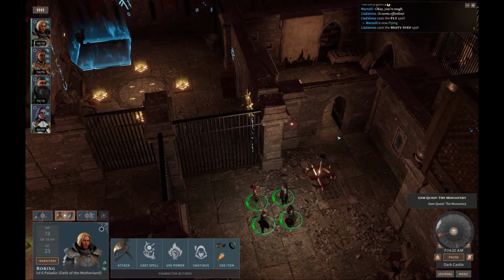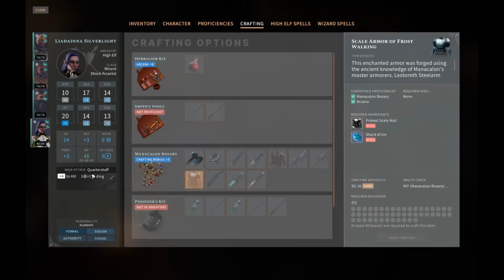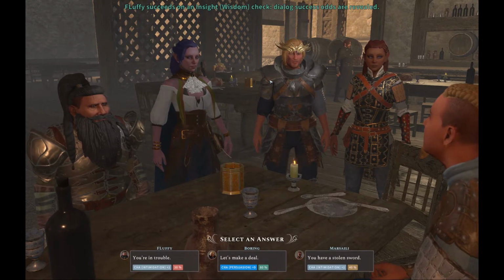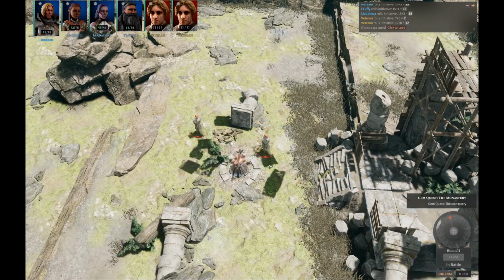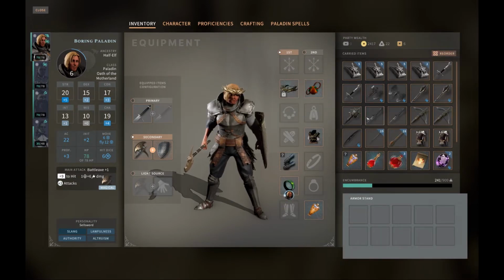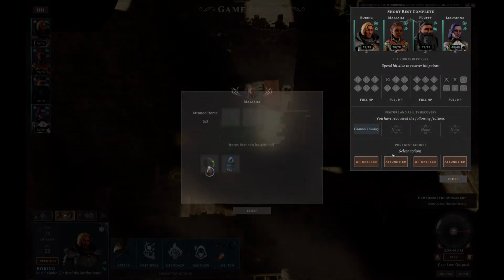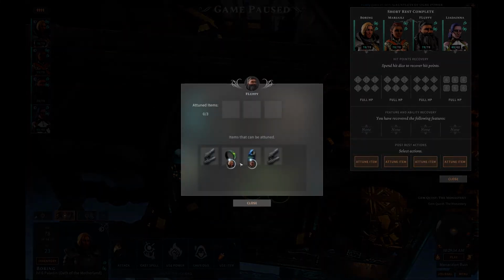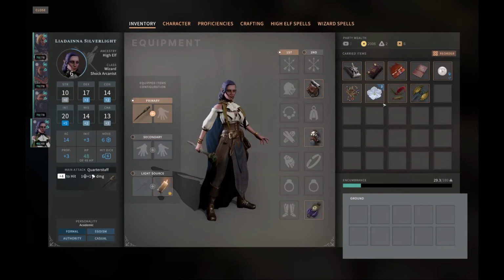Sword Off - Solasta Part 8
Sir Boring and the gang are on an urgent quest, so naturally take some time out to run a few chores for other people - and run into the one dwarf in the city with a sense of humour. Somehow they resist the urge to kill him.

Content details:

00:00 - Intro
01:28 - Teleport to Caer Cyflen
05:00 - Shopping
19:14 - Into the Temple Quarter
25:12 - This guy again -_-
37:16 - Tunnels side quest
42:12 - The flying tower
59:10 - Back on the road
1:05:56 - Library return
1:09:17 - Fire fight
1:19:30 - Gem location